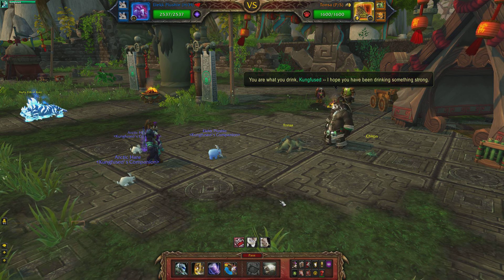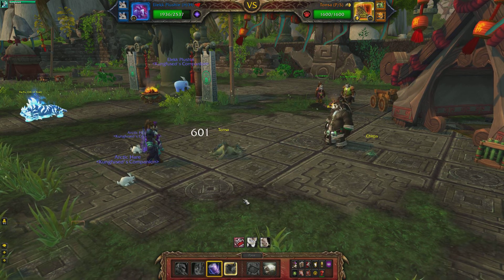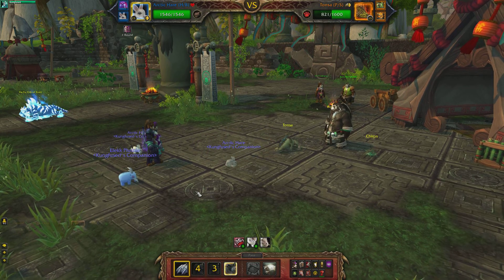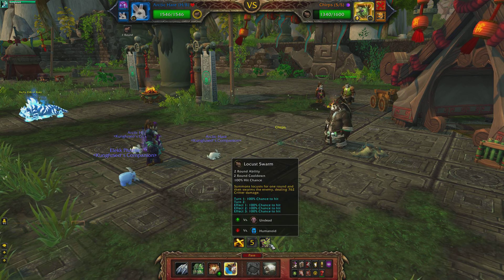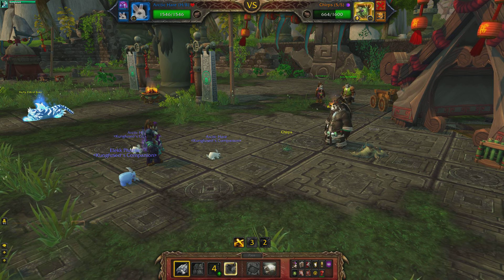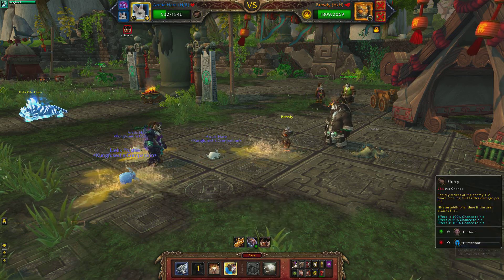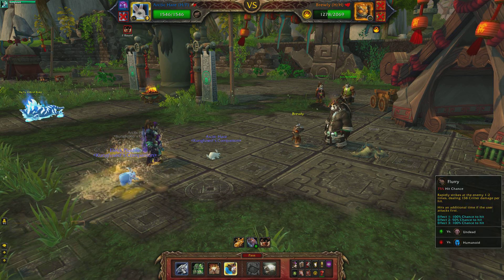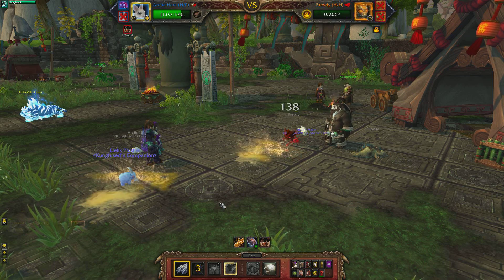Chen Stormstout - Plushie Edition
Keep in mind, there are a ton of ways to pet battle, and numerous different strats. This is just what I personally did. Hope it can help you as well, or at least spark an idea for a team that works for your battle pet collection.

Pets Used:
Arctic Hare H/B
Arctic Hare H/P
Elekk Plushie H/H

"Defeat the following trainers with an Elekk Plushie on your team."  Note you don't have to actually swap your Plushie in battle... he just has to be in the team.